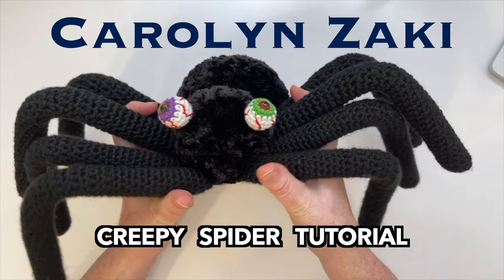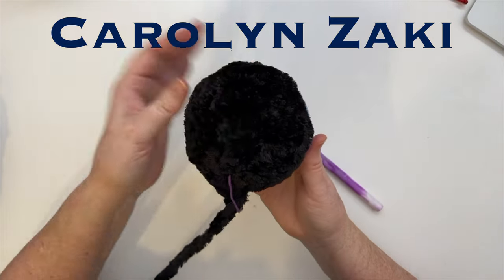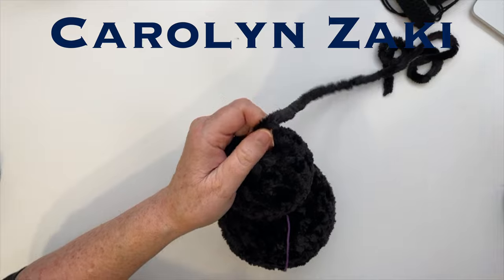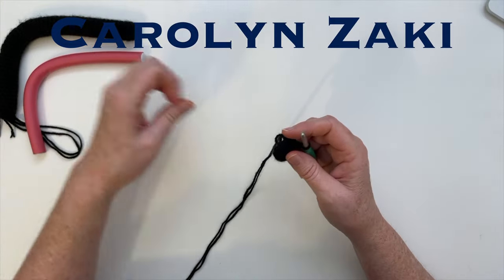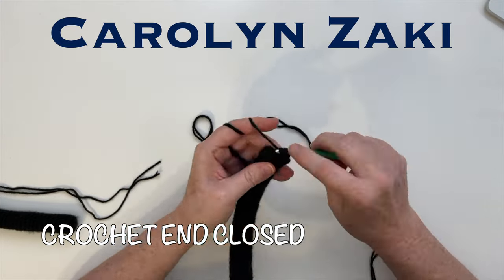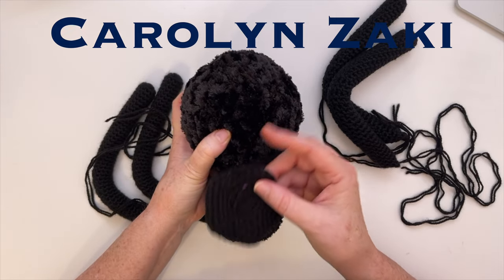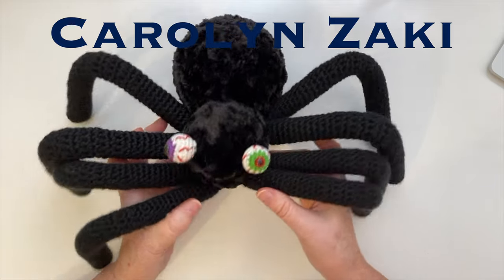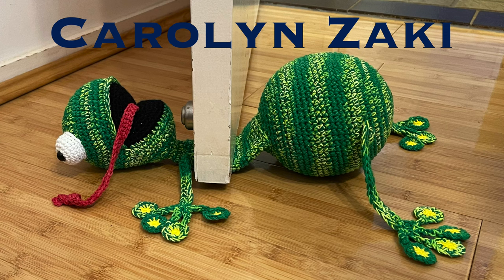Giant Creepy Interactive Spider Crochet Tutorial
Step by step instructions on how to crochet your own disgusting creepy interactive spider amigurumi. Crochet plushie, easy amigurumi
Creep out your friends and family with this fun toy.
Depending on your crochet skill you can crochet this project in around 7 hours.

A PDF version of my Creepy Spider is available for sale on Etsy.

Chapters
0:00 Meet our Giant Creepy Interactive Spider
0:36 Creepy Spider Body intro
1:27 How to make the spider's body
5:25 How to make the spider's head
7:01 Spider's leg intro
7:57 How to make the spider's legs
12:13 How to make the spider's leg base plate
17:26 How to attach the legs to the base plate
25:39 How to attach the base plate to the spider's body
26:57 Spider's eye intro
29:39 How to make the eyes
40:12 How to attach the creepy eyes to the spider
42:01 How to make the creepy spider eye reset system
43:18 End result

Supplies you will need are:
Spider Body and Head:
Yarnspirations Bernat Velvet Plus 300 g ball (about half of the 71m or 78 yds ball)
11.5 mm or 16(US) crochet hook
11.5 cm or 4.5 in ball for body (I used a heavy, large, plastic Bocce ball)
6.5 cm 2.5 in ball for head (I used a regular sized high bounce ball)

Spider Legs and base plate:
2 to 3 x 100g balls of 8 ply Black acrylic yarn (I used all of 2 balls of 230 m or 251 yds)
8 bendy hair curlers (24 cm long)
5.5 mm crochet hook

Scary eyes (& white eye option):
Purple, green, red and white 8 ply yarn (amount depends on how many, and what size eyes you choose to make but you won’t need a lot of yarn)
4mm crochet hook
Safety eyes in whatever size you choose, one for each eye (I used 2 x 8mm eyes)
Polyester fiberfill stuffing for eyes

copyright info
Original patterns take a long time to design and make. Please don’t steal my patterns or make copies of my creatures and sell them as your own designs. You are welcome to sell finished products with your own photos, but if you do so please give pattern and design credit to Carolyn Zaki Designs.